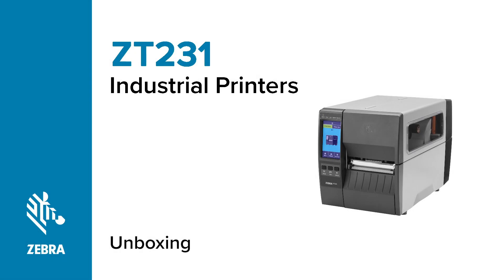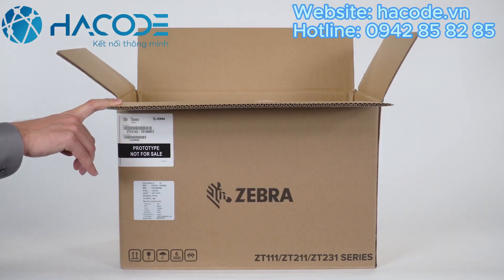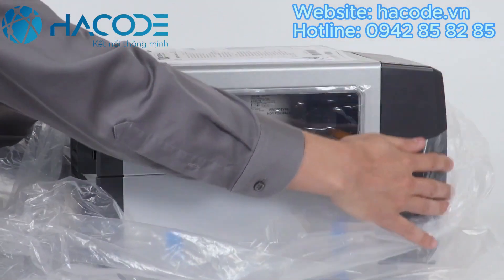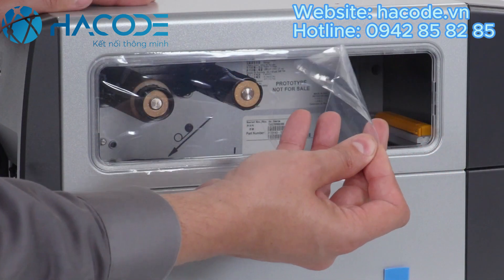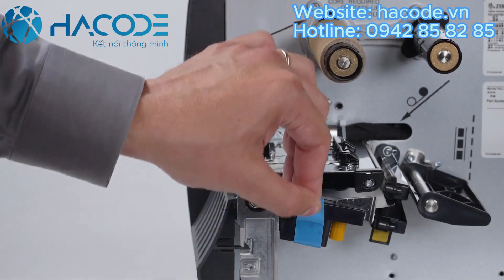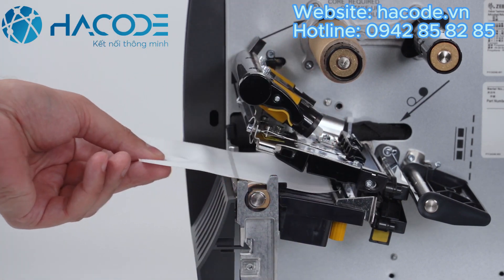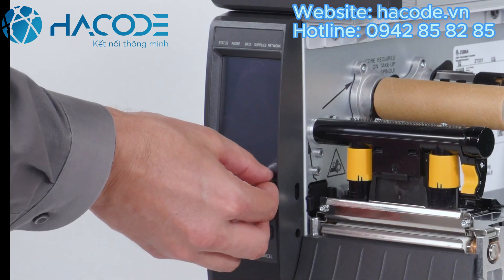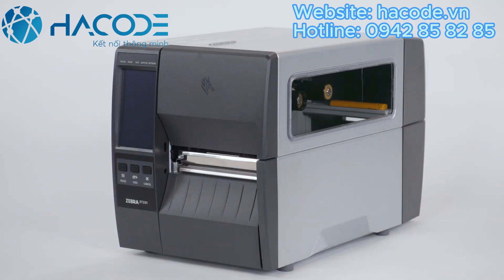MỞ HỘP MÁY IN CÔNG NGHIỆP ZEBRA ZT231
🍥  Đây là kênh Youtube chính thức của Công ty CP Giải pháp HACODE (HACODE JSC)

HACODE là đơn vị hoạt động trong các lĩnh vực:

- Nhập khẩu, phân phối và bán lẻ các thiết bị mã số mã vạch
- Nhập khẩu, phân phối và bán lẻ các thiết bị an ninh siêu thị
- Nhập khẩu, phân phối và bán lẻ Pos bán hàng, màn hình cảm ứng, kiosk bán hàng
- Các phần mềm quản lý bán hàng, phần mềm quản lý nhà hàng, phần mềm quản lý nhân sự…
- Máy in đơn hàng online in đơn hàng sàn TMĐT Tiktok, Shopee, Lazada, GHTK, Viettelpost...

► CÔNG TY CỔ PHẦN GIẢI PHÁP HACODE
► VP.HN: số 33 ngõ 71 Nguyễn Thị Định, Trung Hòa, Cầu Giấy, Hà Nội
► VP.HCM: 812 Trường Chinh, P.15, Q.Tân Bình, HCM
► Điện thoại: 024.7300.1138 (HN) – 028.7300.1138 (HCM)
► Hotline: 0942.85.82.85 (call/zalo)